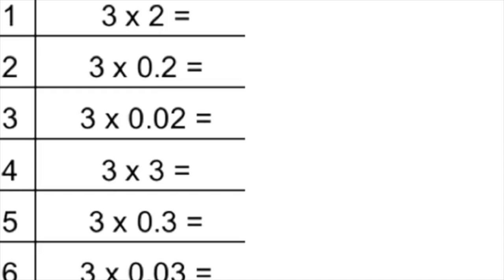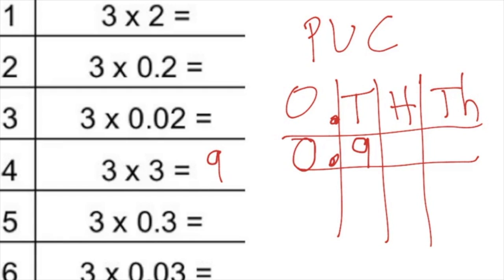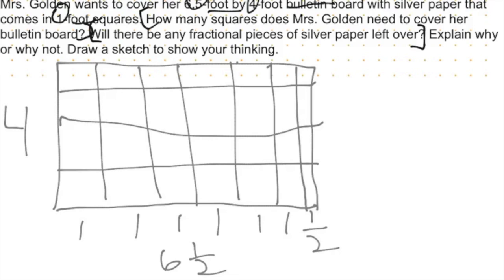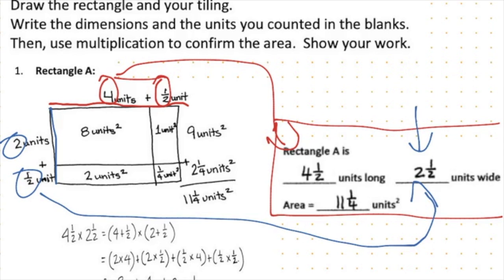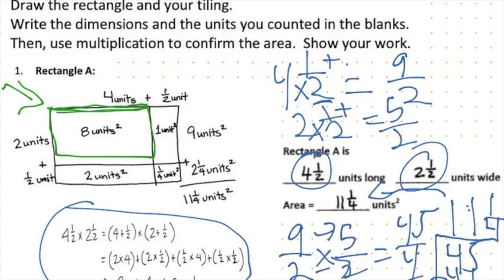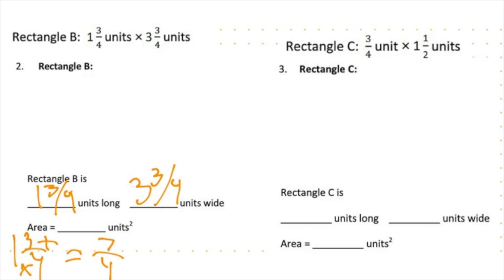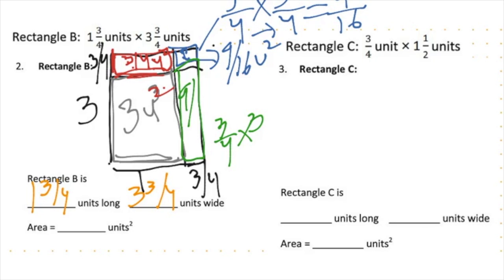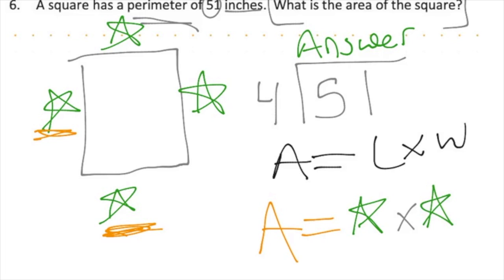Mr. Bautista April 1 Math 5 11